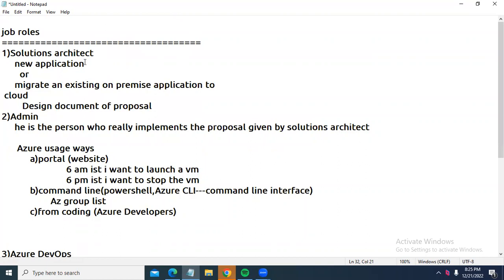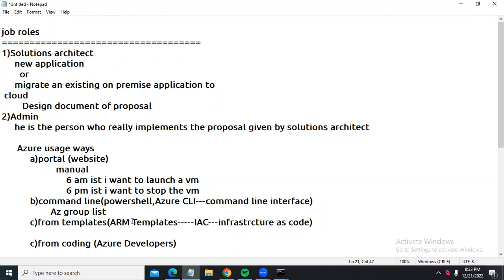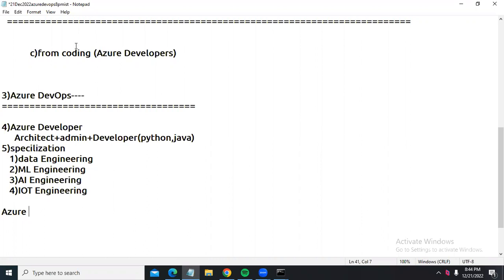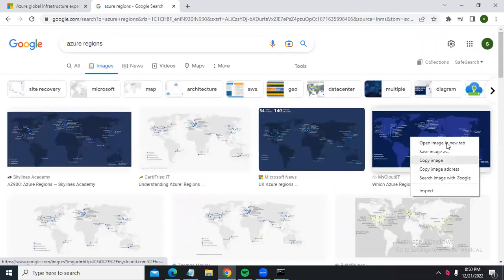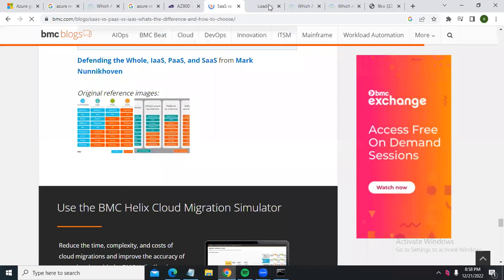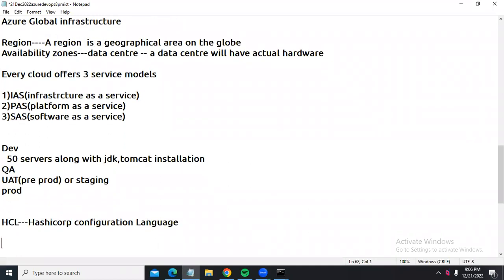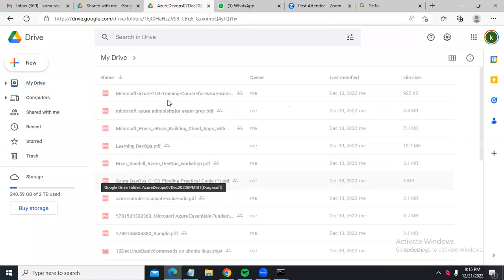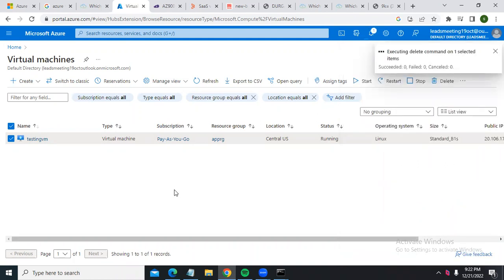AZURE DEVOPS & AZURE Administration tutorial || Demo - 1 || by Mr. Shiva Kumar On 21-12-2022@8PM IST